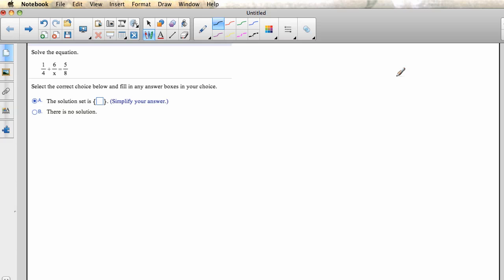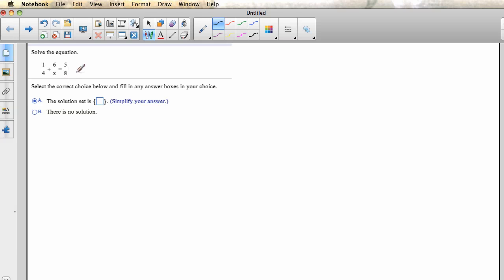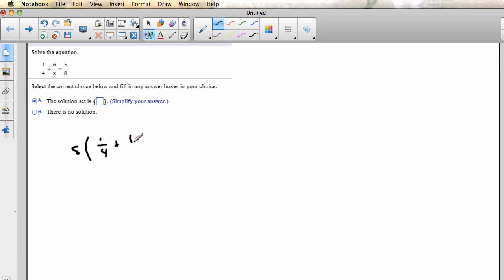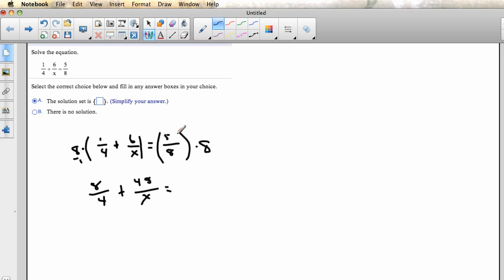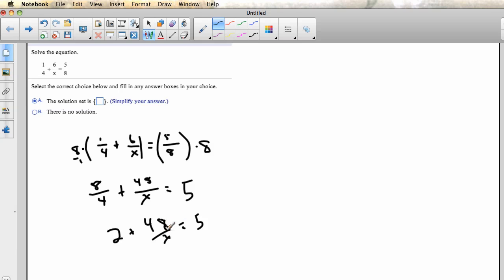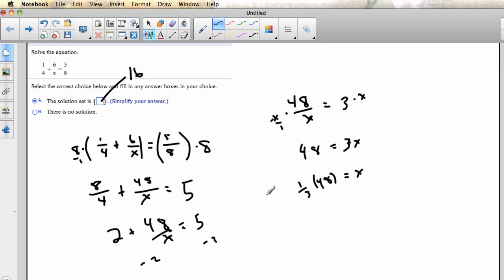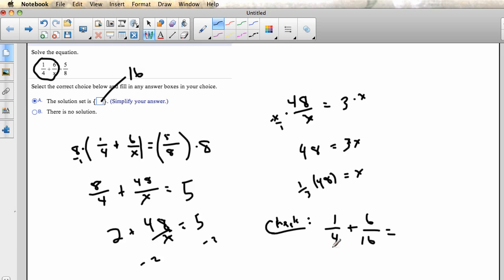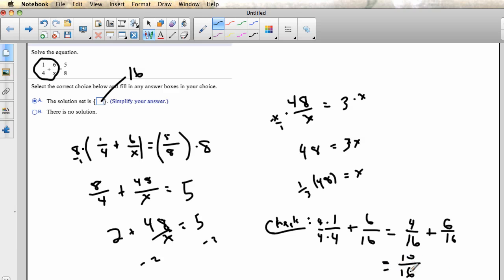Solving a linear equation containing fractions